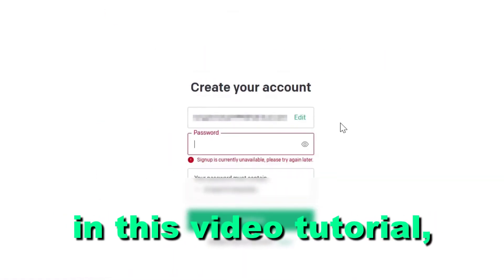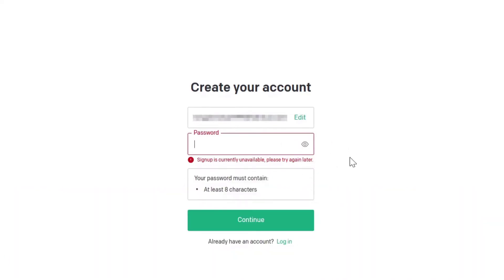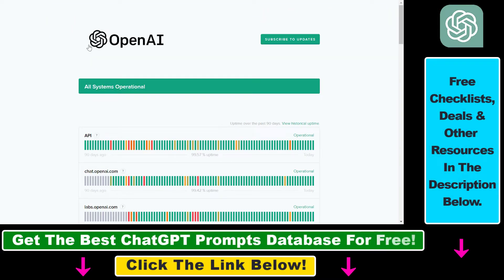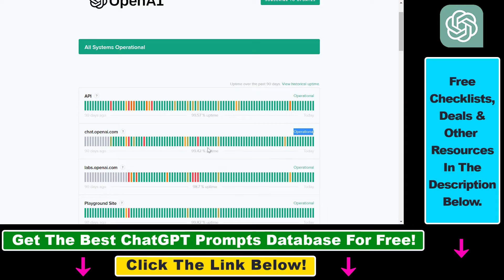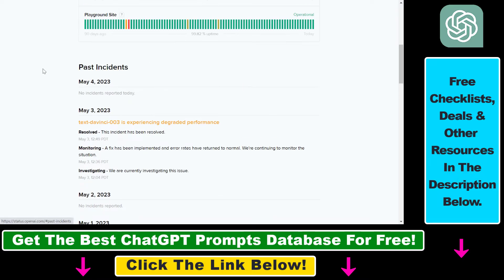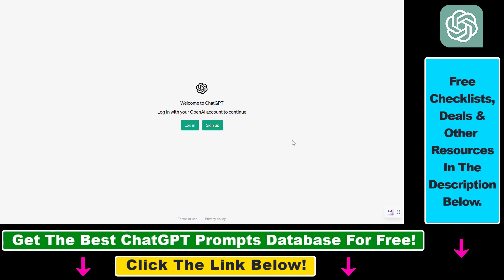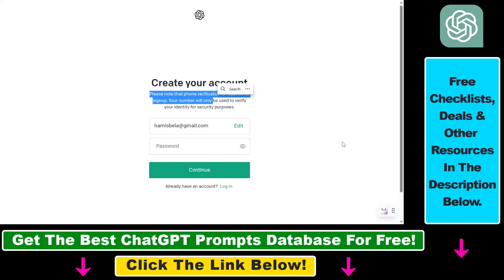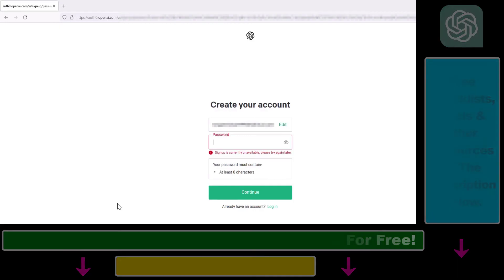How To Fix ChatGPT Signup Is Currently Unavailable - Please Try Again Later?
. - Learn how to fix ChatGPT Signup Is Currently Unavailable. Please Try Again Later.